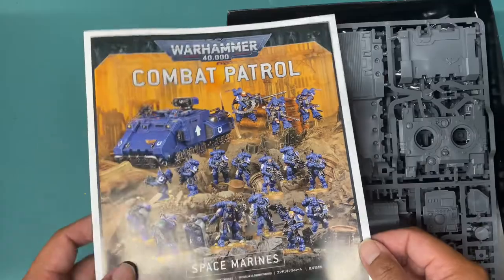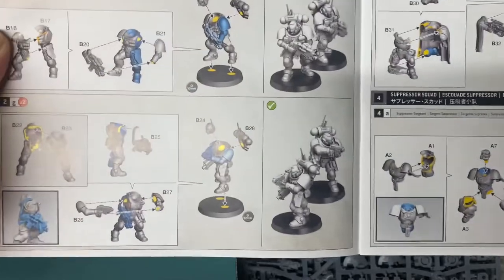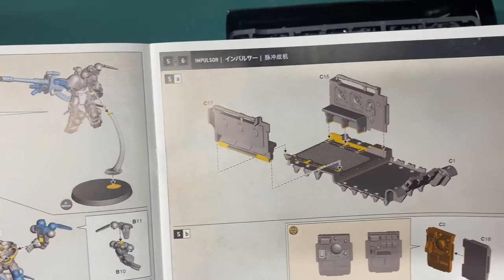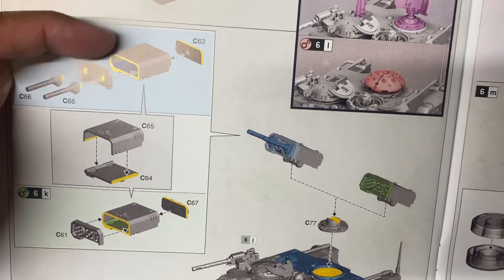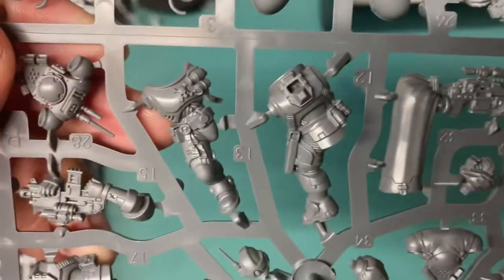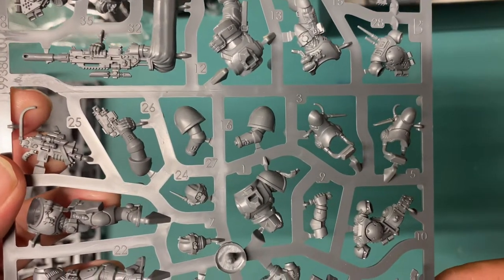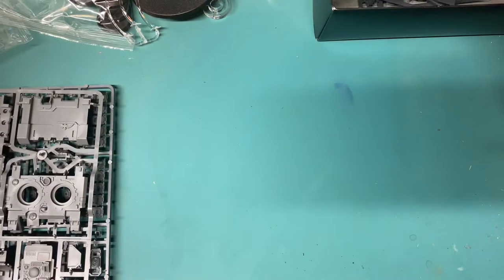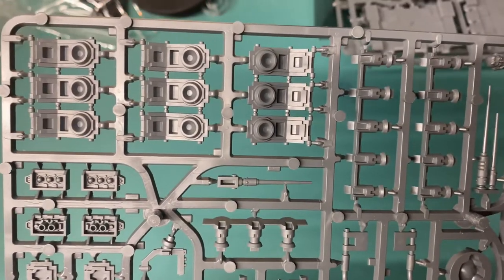SPACE MARINES COMBAT PATROL - Unboxing and Review - Warhammer 40k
Unboxing and reviewing the Space Marines Combat Patrol set for Warhammer 40k by Games Workshop.

Will you paint yours as Ultramarines? Blood Angels and Space Wolves have their own Combat Patrol Boxes, I believe. As well as Dark Angels? Don’ really hear too much about those guys, which i guess is how they like it. Iron Hands would be fun. Or Salamanders. Am I missing any? Oh yeah, Imperial Fists!

Did you take on the Painting Challenge last year?